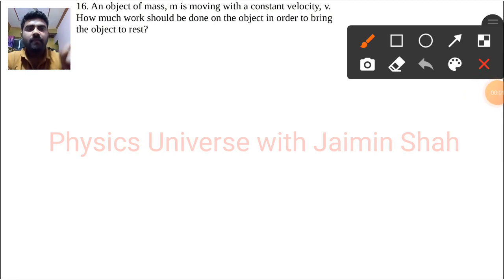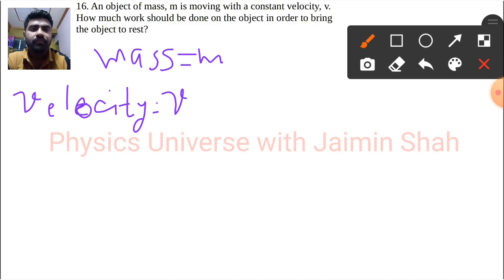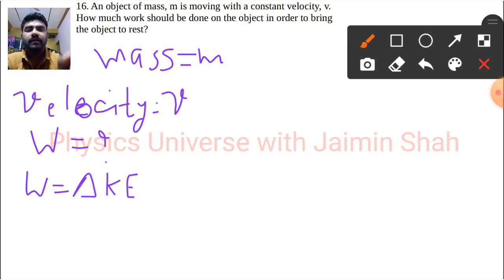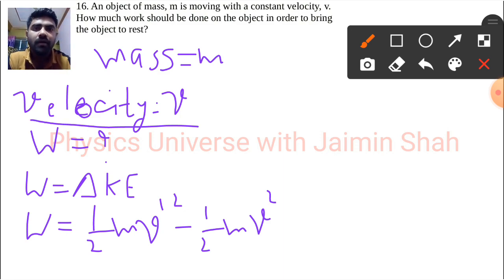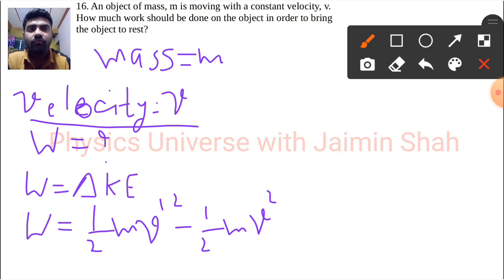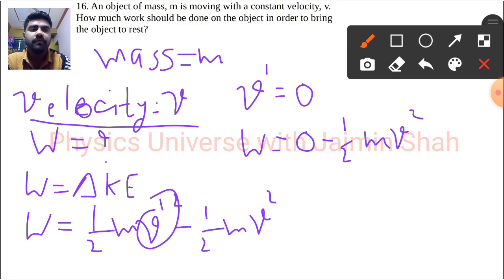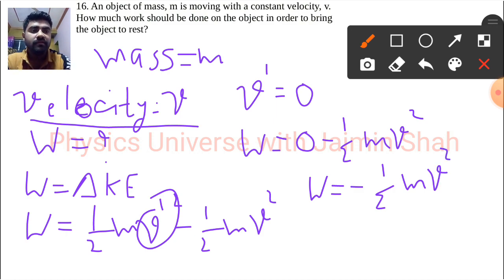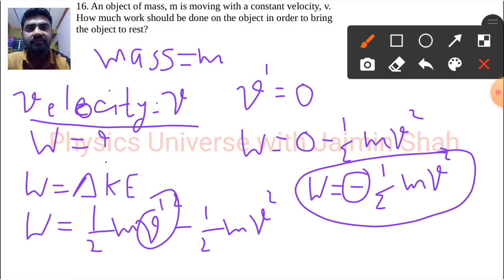NCERT Science class 9 chapter 11 EXERCISE 16